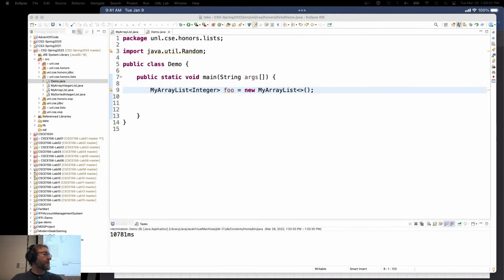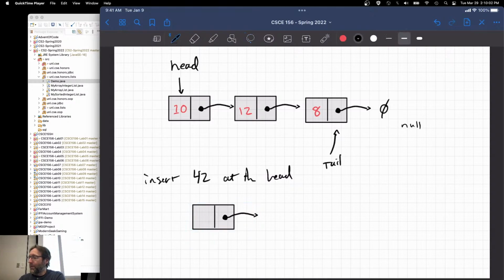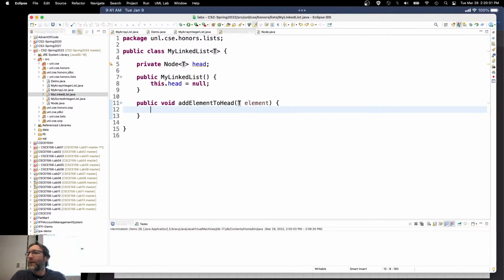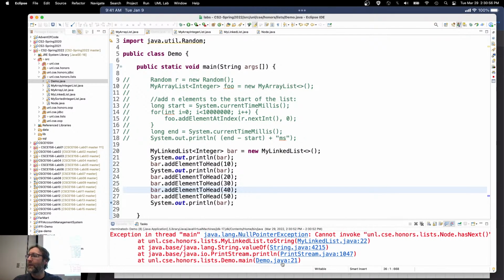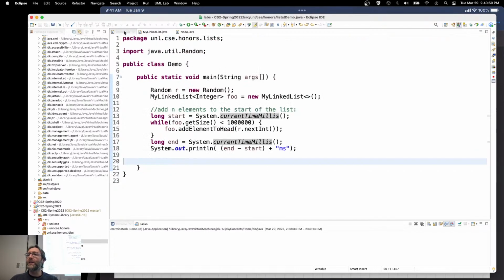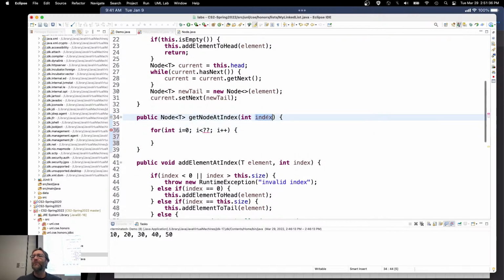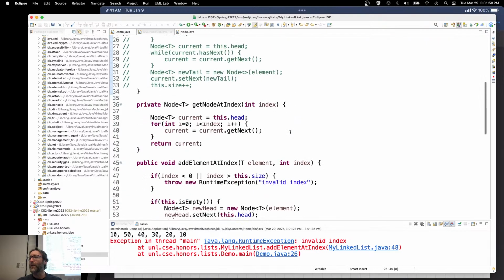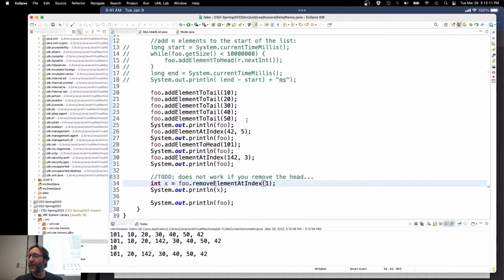4.2 - Lists (2022/03/29)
We continue with a linked list implementation